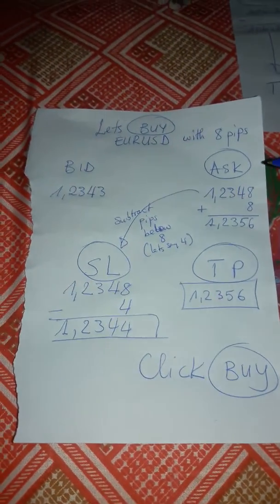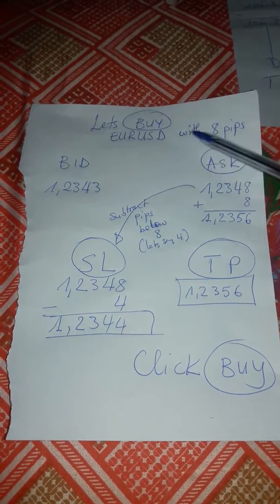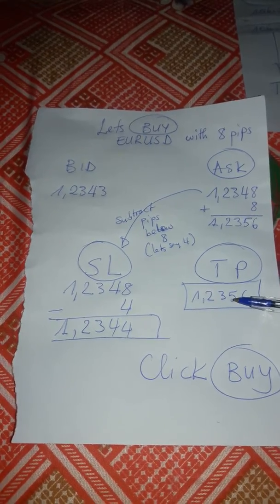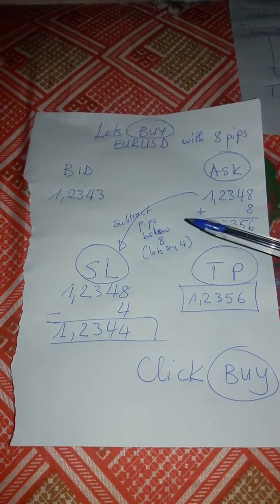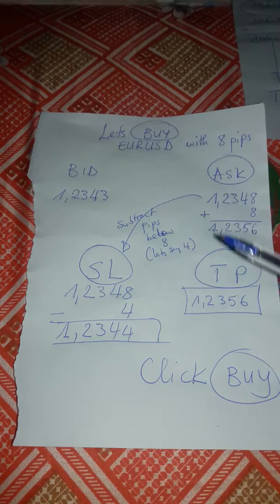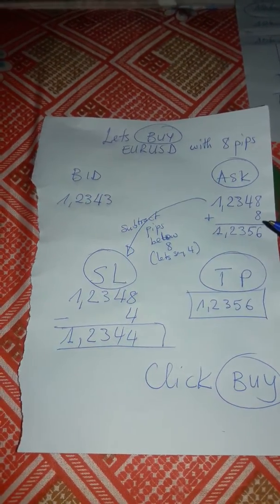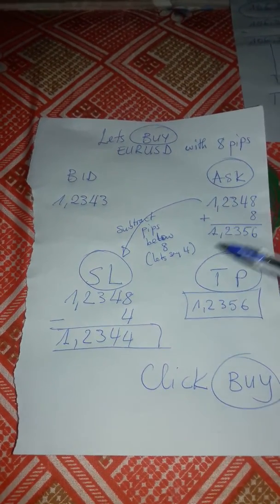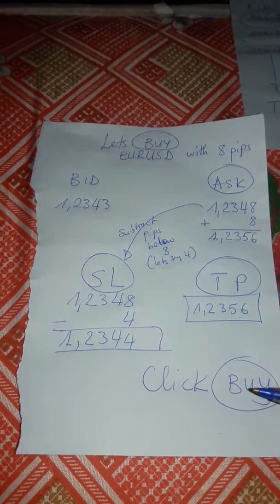How to buy in the Forex market- Cameroon Online School of Forex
Forex- Foreign exchange. To buy we need a stop loss and a take profit. We buy using the Ask price. If you are already a Forex trader, register an account here with fbs and enjoy deposits n withdrawals between 5 to 7 mins. . The best forex broker in the world with 13 million + traders.